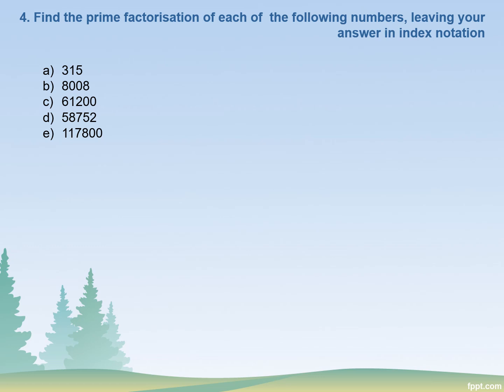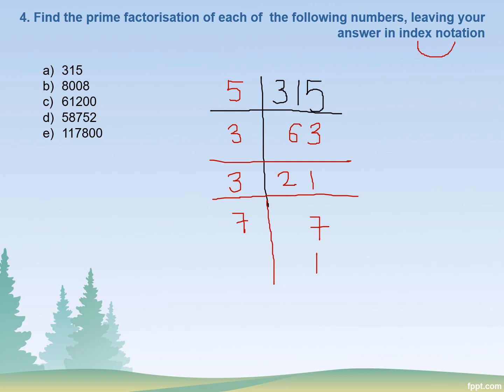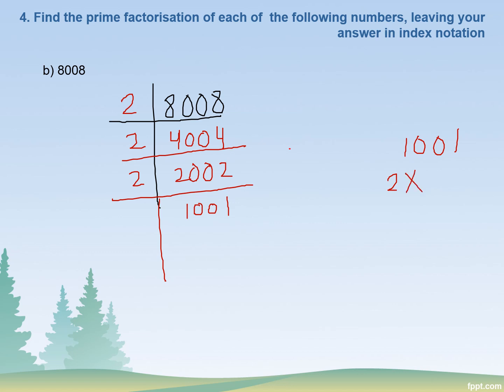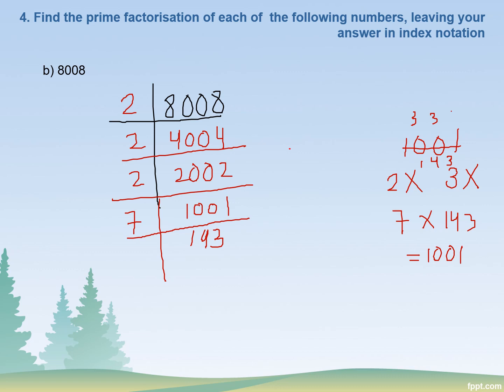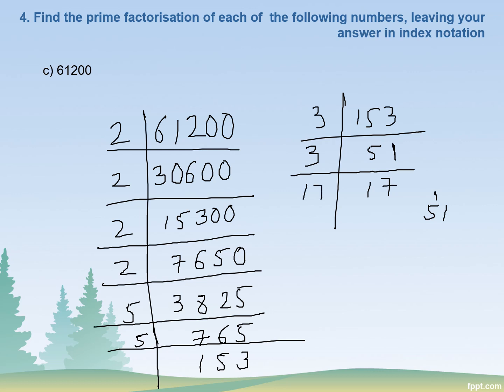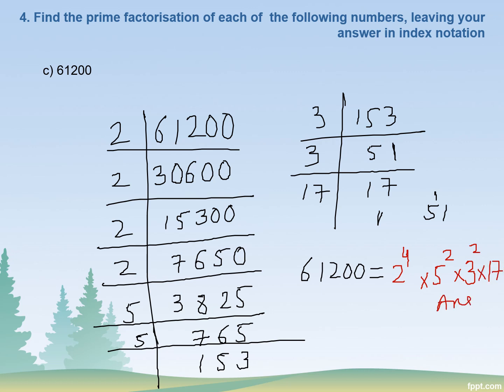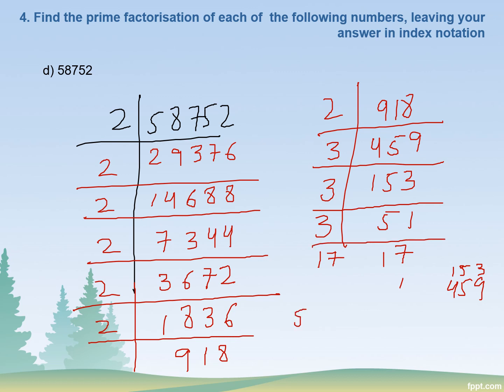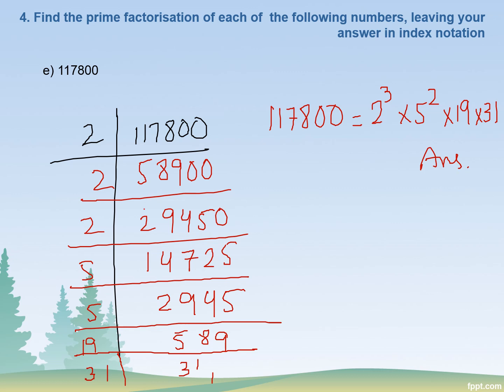New syllabus mathematics 7th edition workbook 1 solutions | Chapter 1 | Q No 4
In this video BASIC practice questions of  Oxford New syllabus mathematics workbook 1 7th edition | Chapter 1 | Q No 1workbook 1 are solved

Math  question 4 chapter 1,
chapter 1 new syllabus mathematics workbook solution,
oxford 7th edition new syllabus mathematics workbook 1 solutions,
math oxford workbook 1 solutions